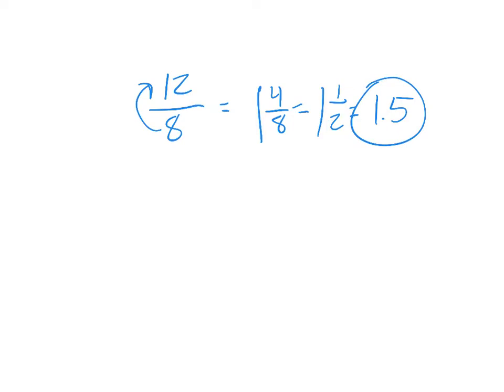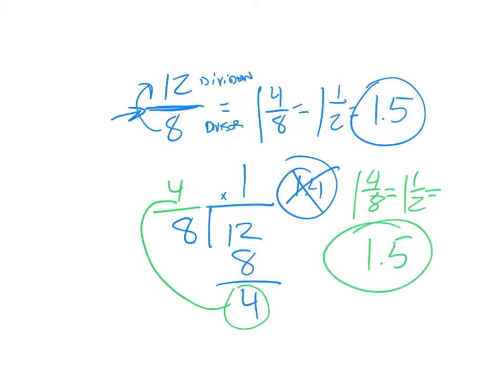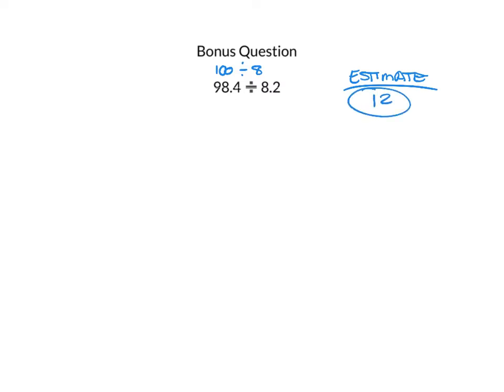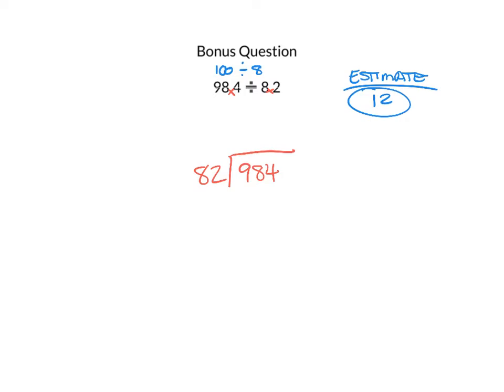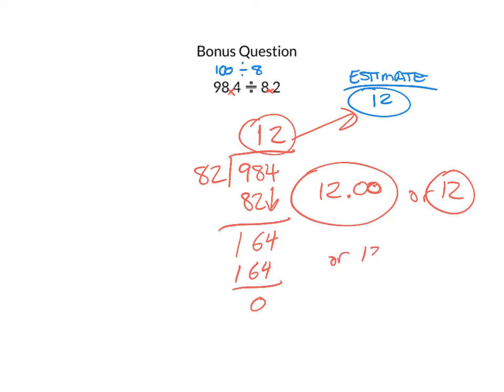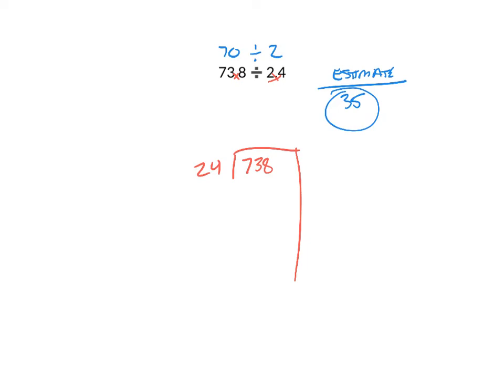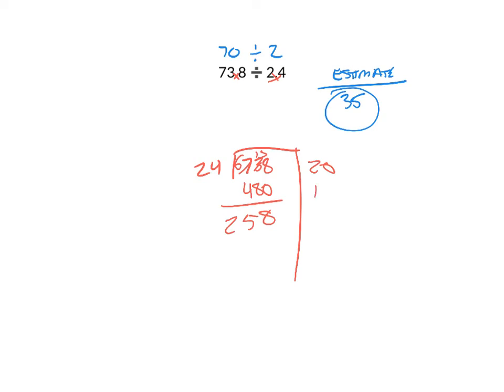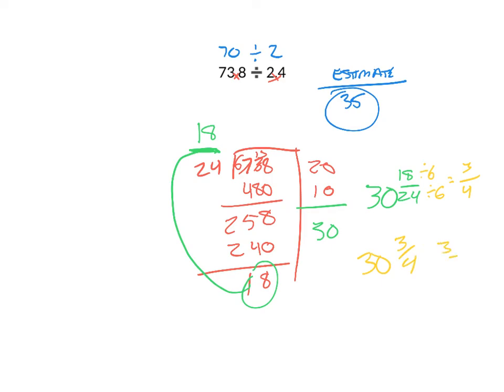Estimating Quotients and Dividing Decimals